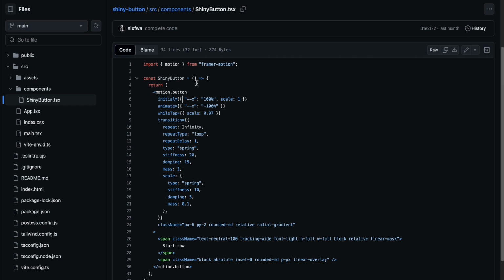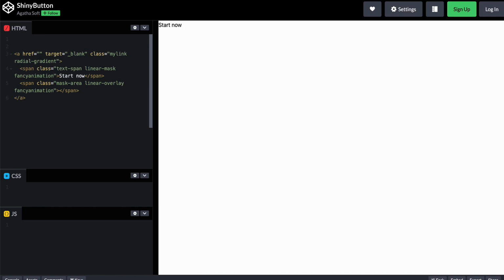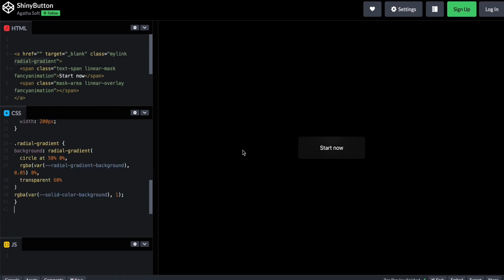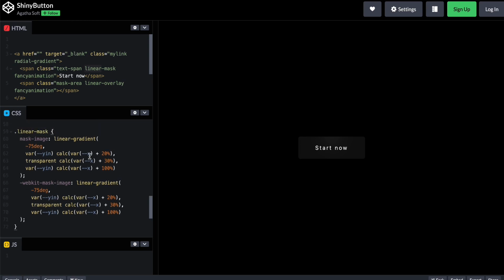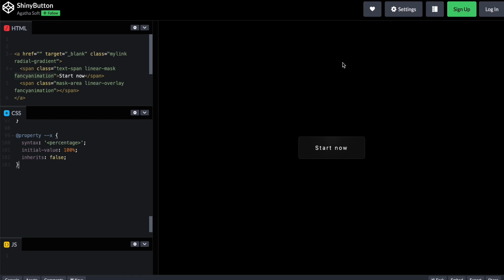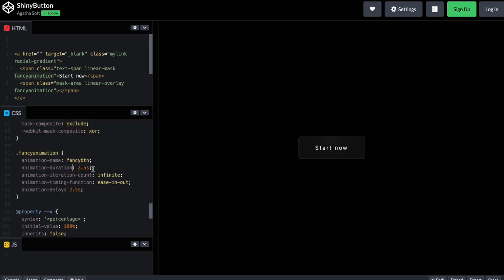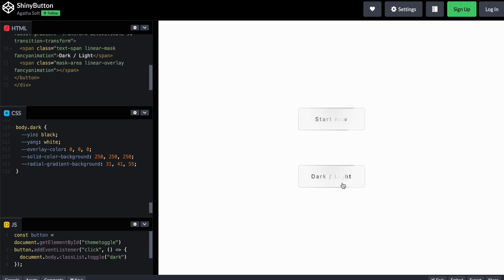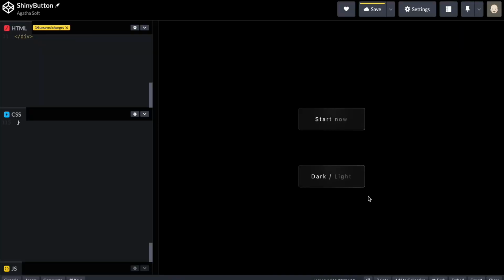Shiny Button animation with CSS Only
This video shows how to achieve a shiny button animation using only CSS.
This animation was first seen on a X account @verse_ and then @iamrithmic made a detailed video reproducing the animation using ReactJs and Framer Motion.
This is a follow up videos for those who want to use this animation but without using React

This channel will focus on showing how to create an app from the stage idea to production.
There will be some out of context videos such as this one where I share interesting features I came across.
Cheers !